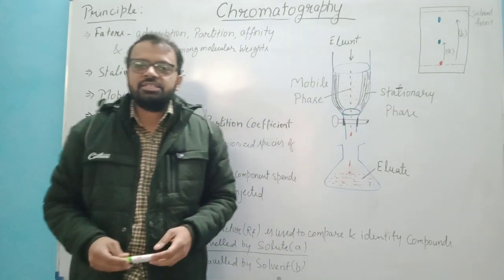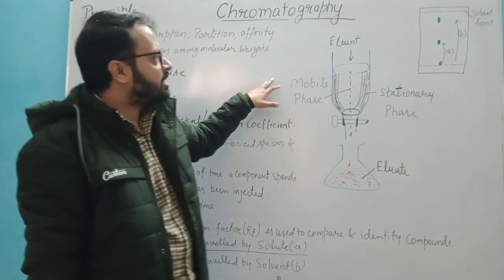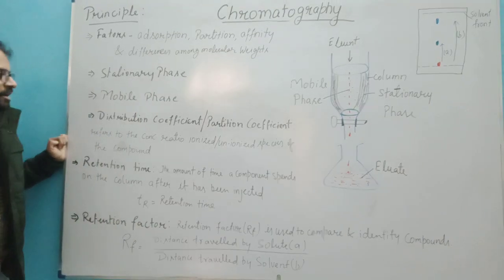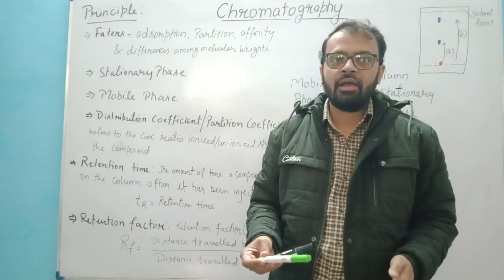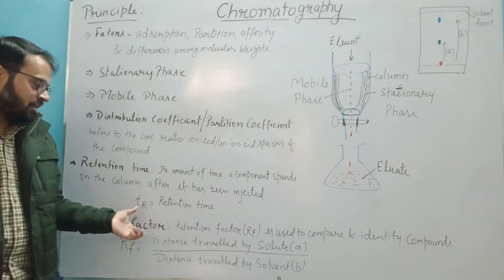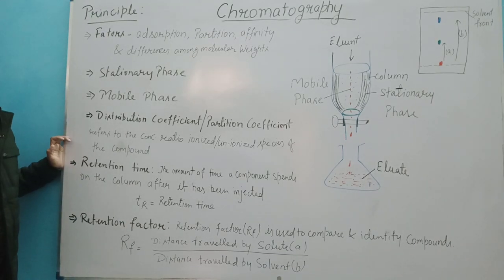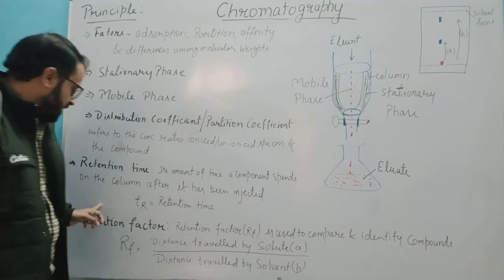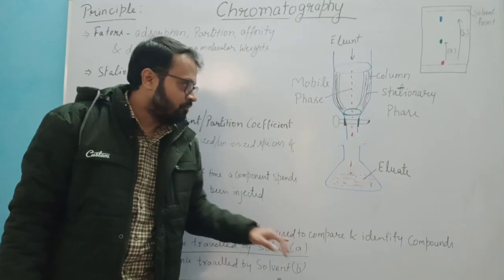Principle of Chromatography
Chromatography is based on the principle where molecules in mixture applied onto the surface or into the solid, and fluid stationary phase (stable phase) is separating from each other while moving with the aid of a mobile phase. The factors effective on this separation process include molecular characteristics related to adsorption (liquid-solid), partition (liquid-solid), and affinity or differences among their molecular weights. Because of these differences, some components of the mixture stay longer in the stationary phase, and they move slowly in the chromatography system, while others pass rapidly into the mobile phase, and leave the system faster.

retention time, retardation factor, Partition Coefficient, Stationary Phase, Mobile Phase,